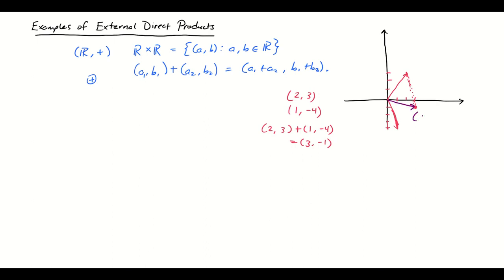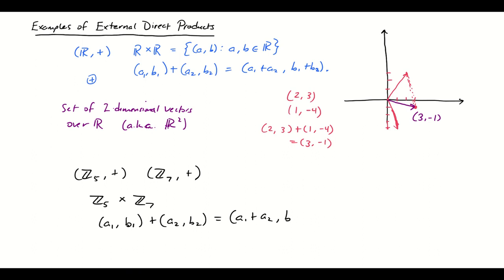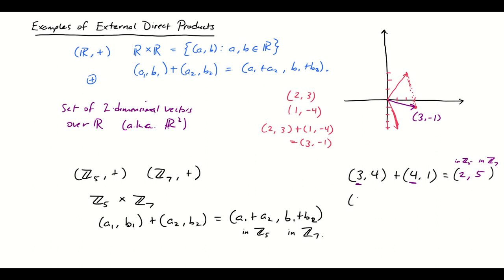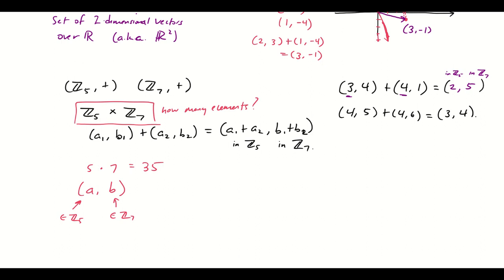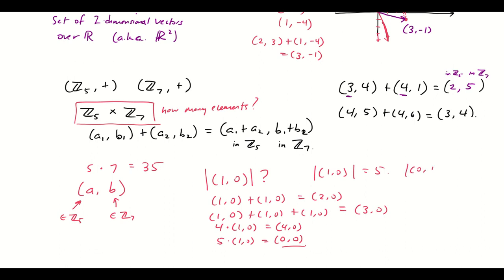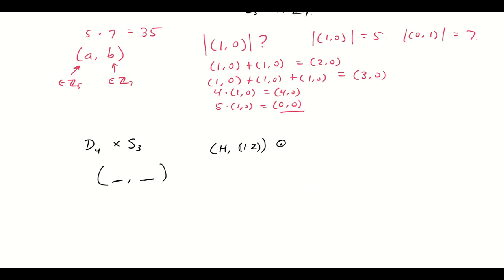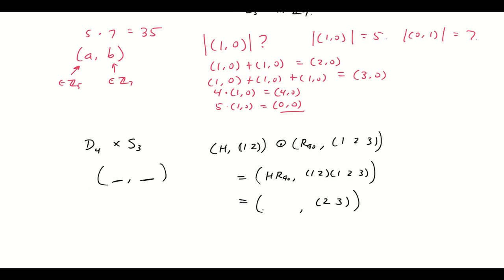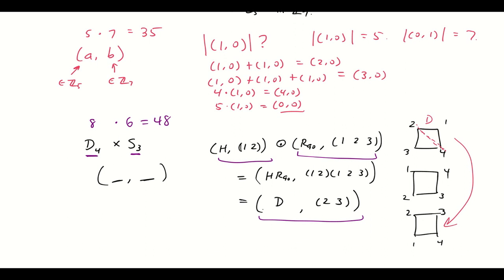VLOG Examples of External Direct Products